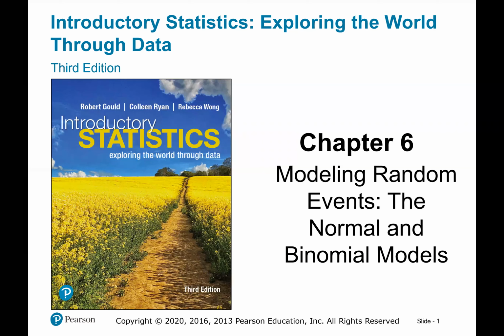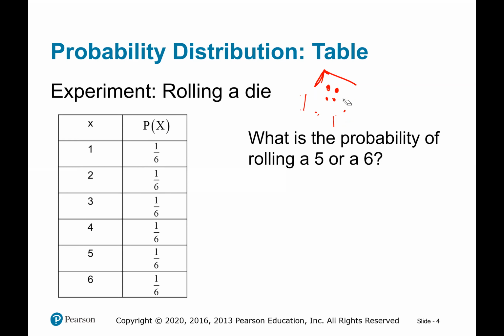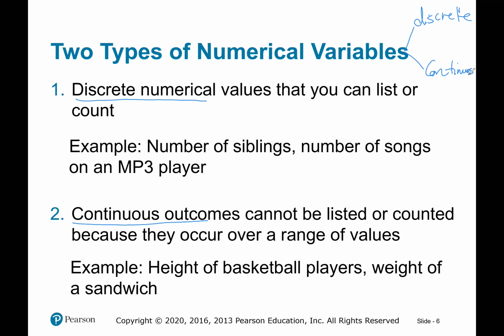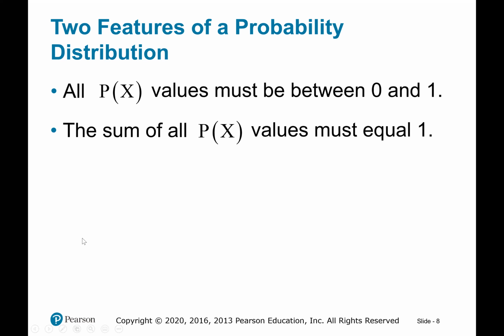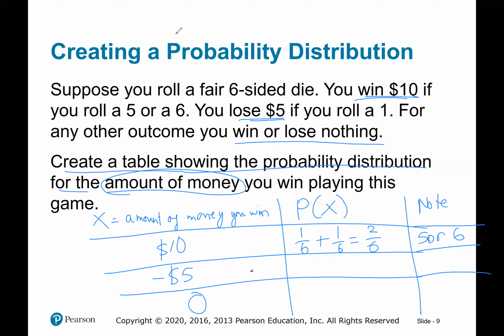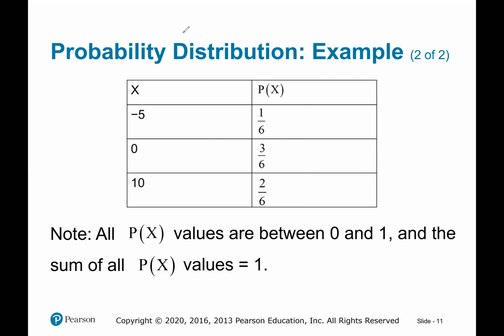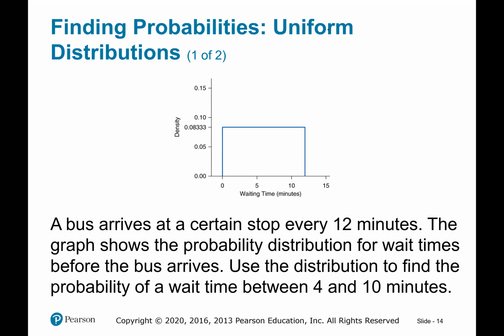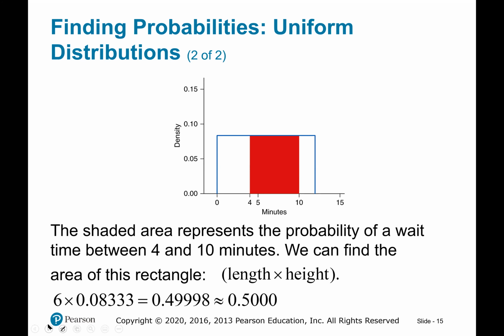6.1 Probability Distributions are models of random experiments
Mr Tu and Prof. Lam Ha are teaching 6.1 Probability Distributions are models of random experiments